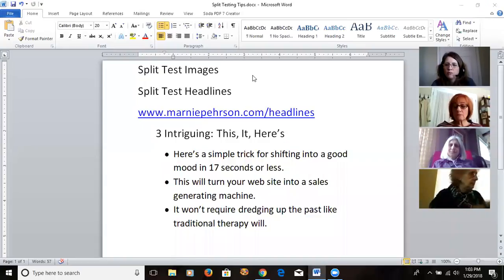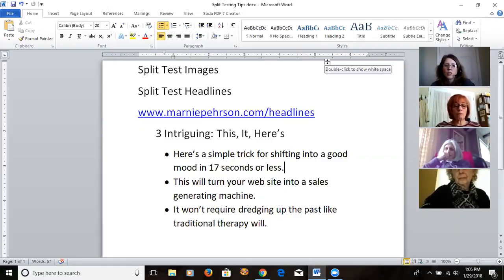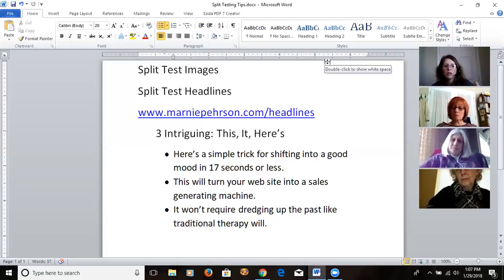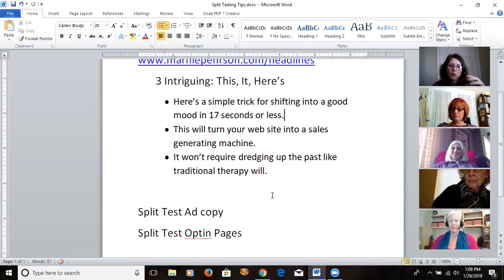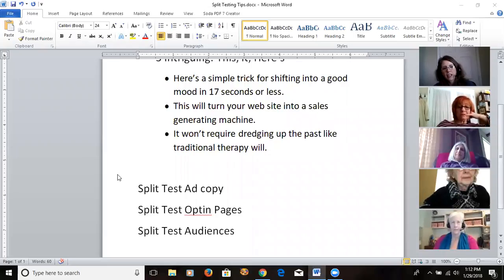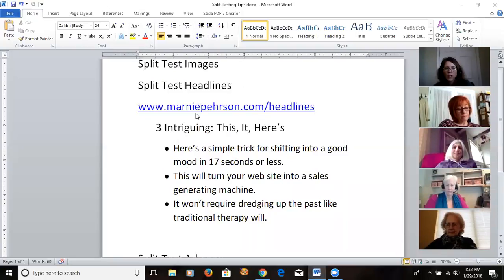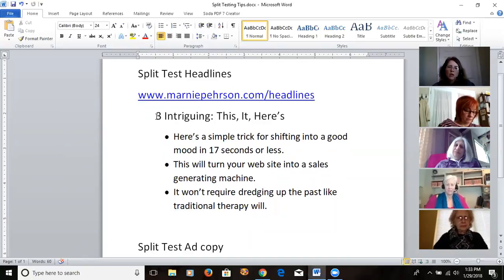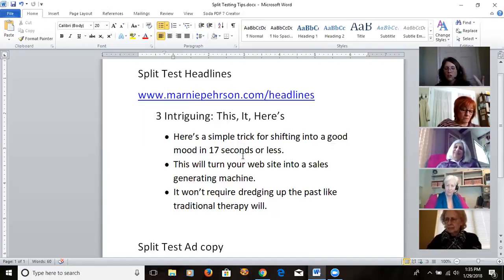Marnie's Marketing Mondays - Split Testing